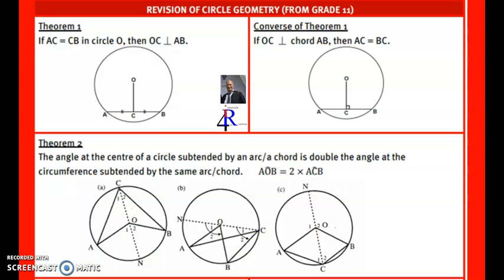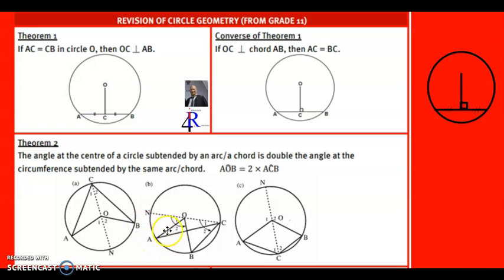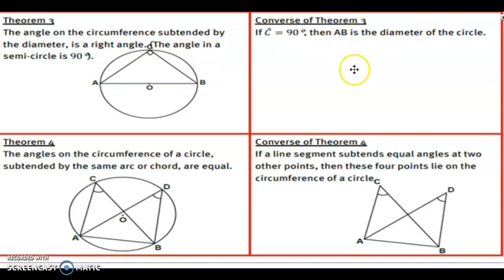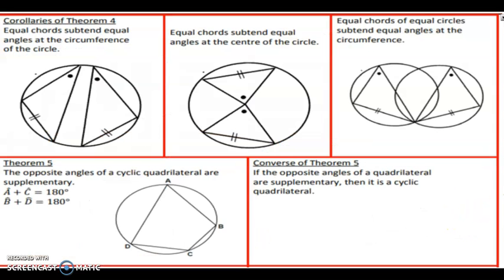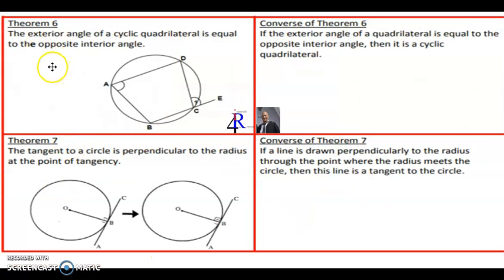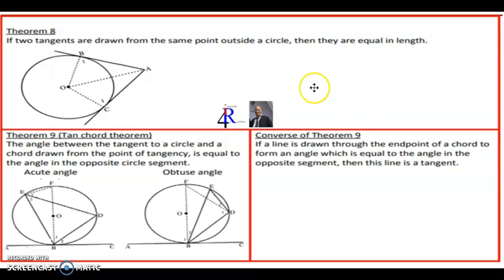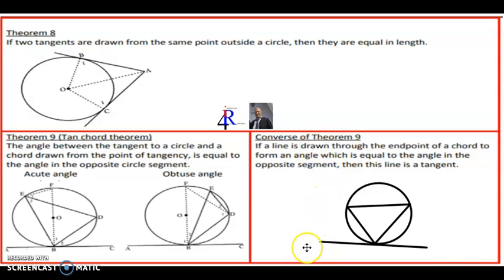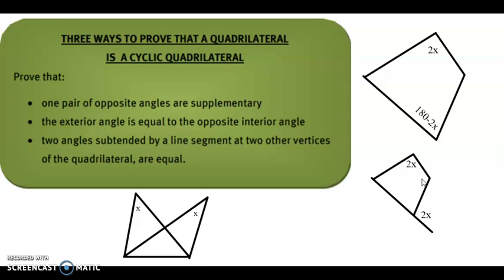4iR Digital Mathematics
Paper 2 preparation. Geometry V2. Mathematics. digital Mathematics. 4iR.  A portal where we can assist learners that need support with mathematics on a daily basis with ease.